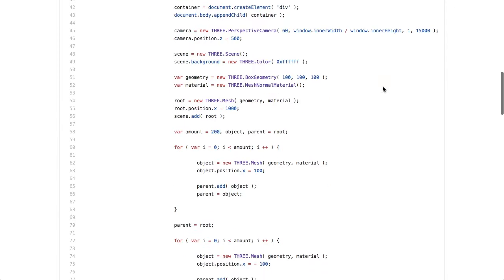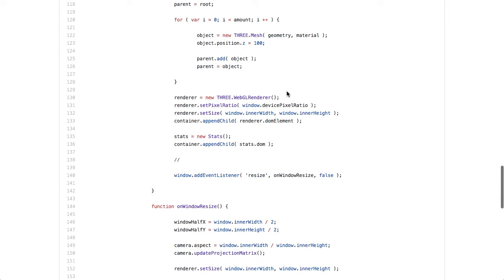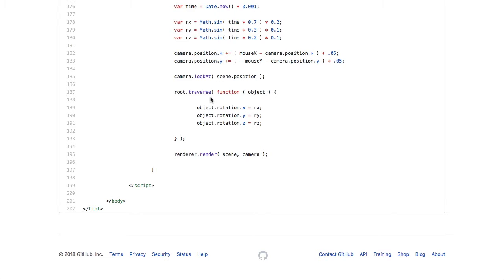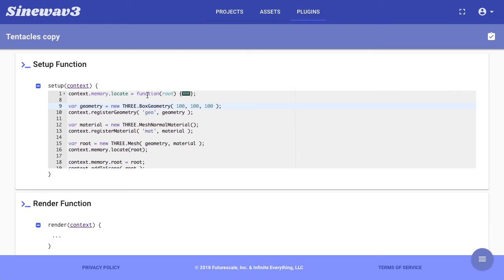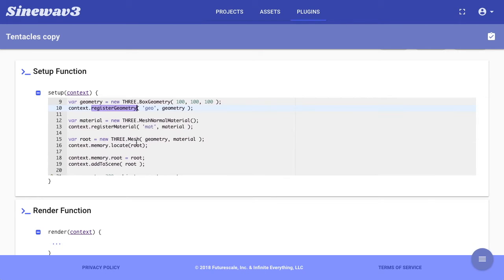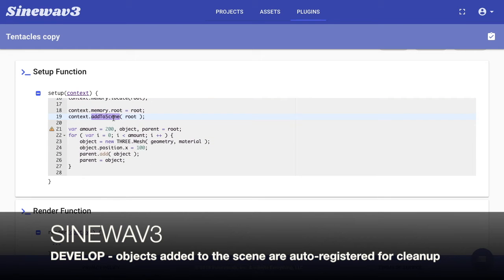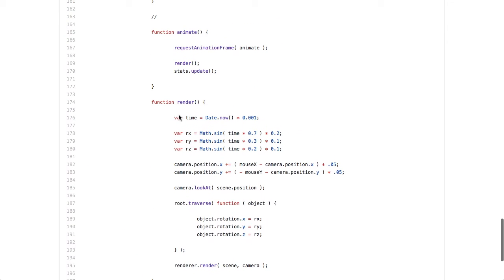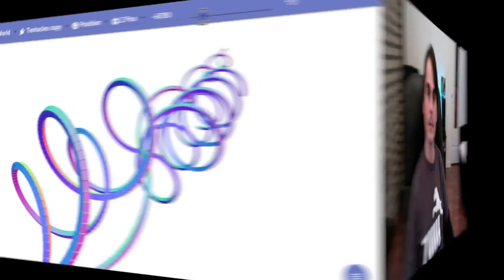Sinewav3 - Develop - Create a Plugin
If you’ve checked out the Plugin Overview for developers, you’re probably wondering how to get starting writing your own plugins.

Since most of us learn from examples, and there are a lot of Three.js examples on the web, this video will show you how to convert one of those examples to a Sinewav3 plugin.

You’ll learn what bits you don’t need to worry about and what extra concerns there are when you’re not writing a single page demo that doesn’t have to clean up after itself.